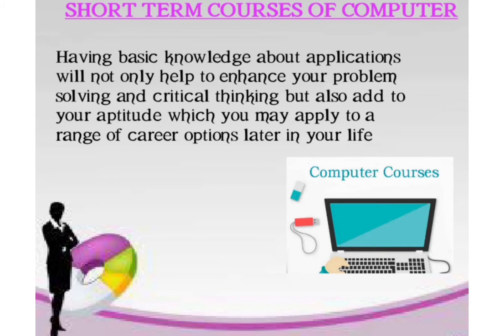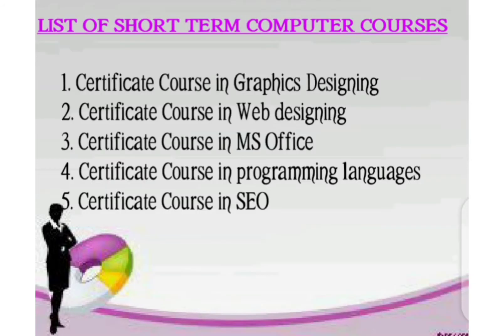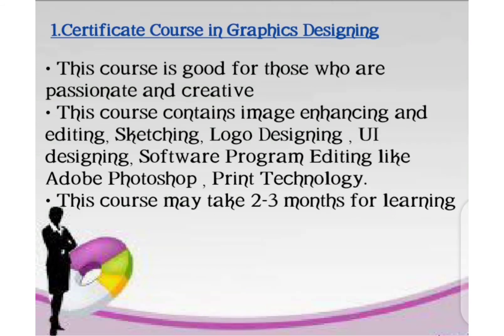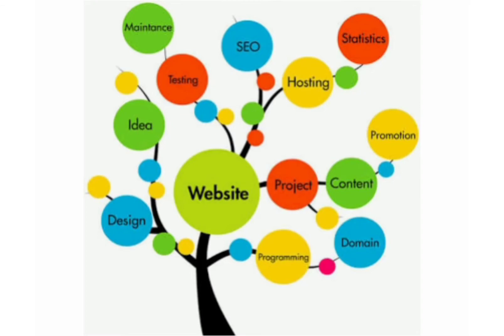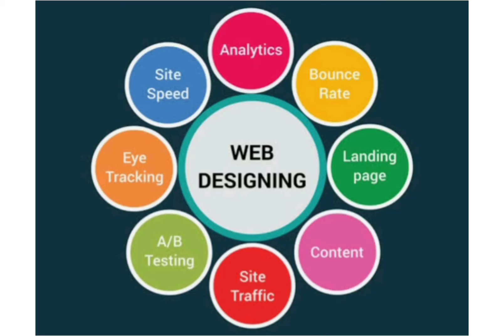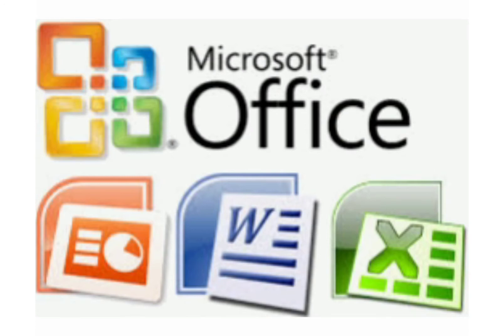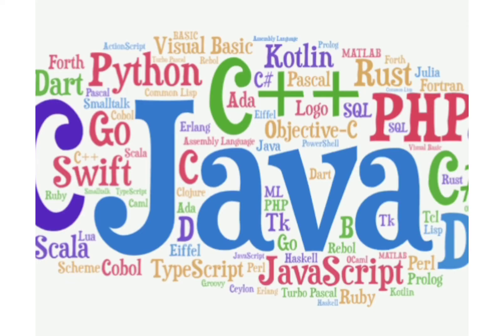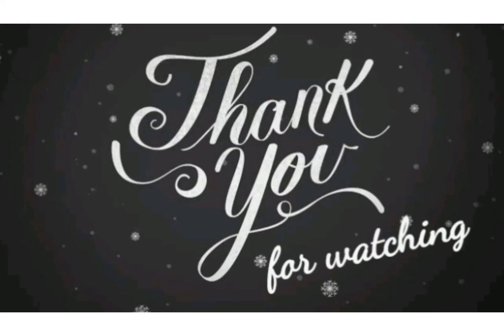Short term Computer courses awareness for the students after class 10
Many students after class 10  will be idle for 2-3months I suggest the students and their parents to watch this video and make the proper utilization of time during this summer with these online courses